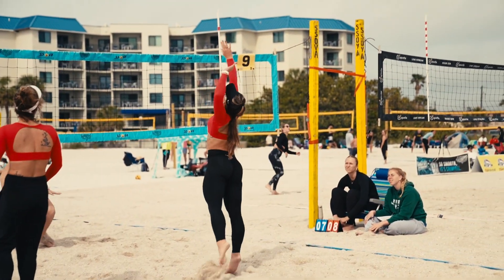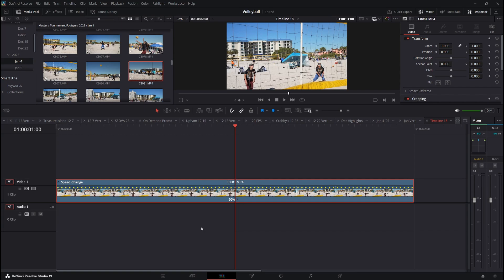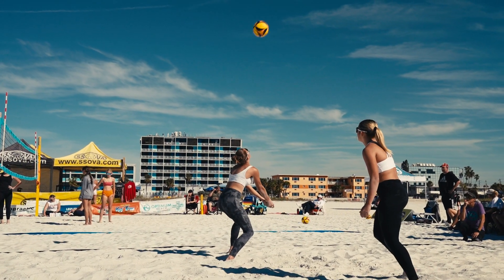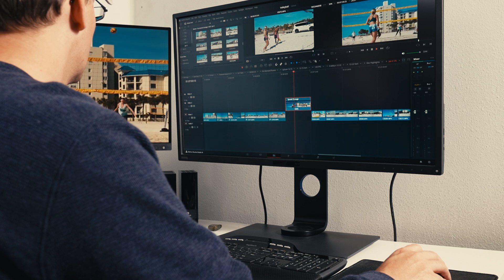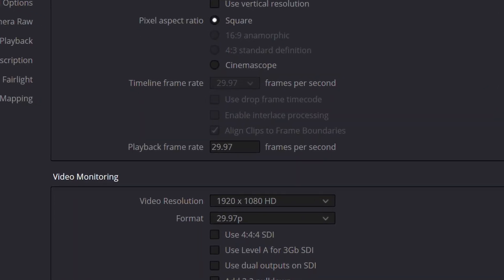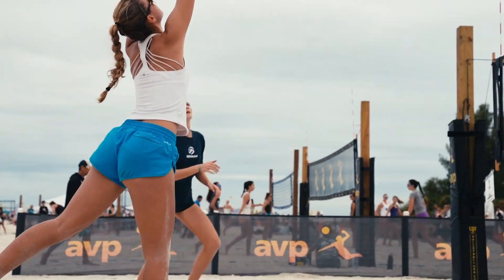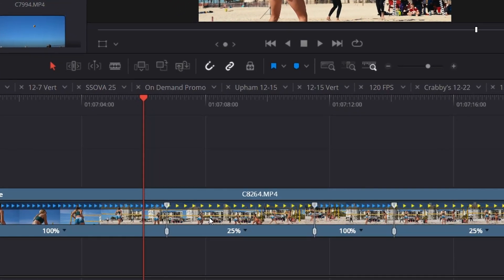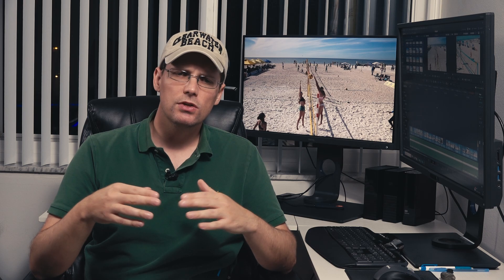Slow Motion Video Secrets REVEALED for Beginner Videographers!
Are your slow-motion videos looking choppy or unprofessional? Unlock the secrets to creating smooth slow motion videos in this tutorial for beginner videographers! Learn how to make your slow motion footage look professional and captivating.

If you've struggled in the past, it might be because you're using the wrong frame rate! In this video, I’ll break down everything you need to know to create buttery-smooth slow motion in DaVinci Resolve.

What you’ll learn in this tutorial:
🎥 Why your footage frame rate matters and how to fix common mistakes
🎥 The rule of thumb for frame rates: Shoot at least double your project frame rate for flawless slow motion
🎥 How to use retime controls to slow down footage and add multiple speed points for dynamic effects
🎥 Tips for smoothing speed transitions with the retime curve, making your slow-motion clips seamless

Whether you’re editing sports clips, cinematic shots, or creative videos, these tips will help you master slow motion and take your video editing to the next level.

💡 Start creating professional-looking slow motion today!